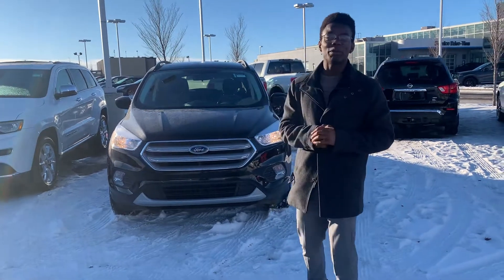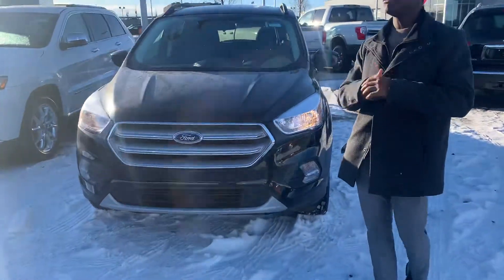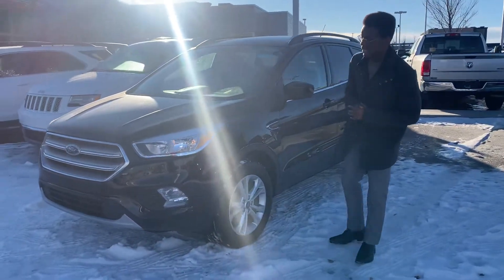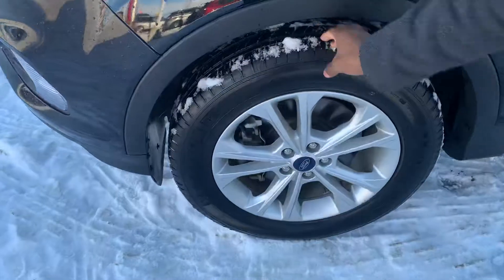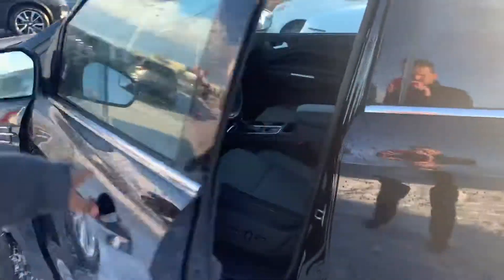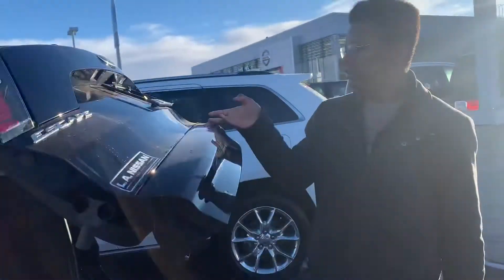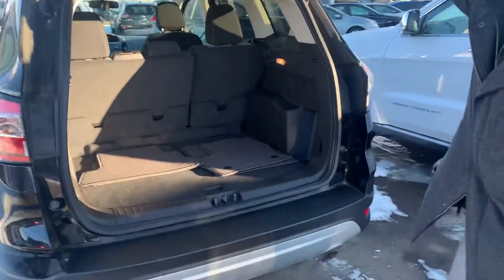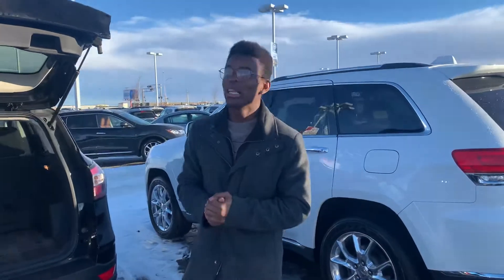Escape for Laurelle!!